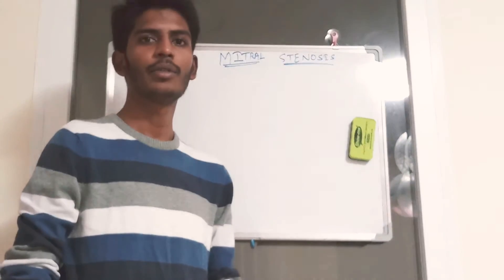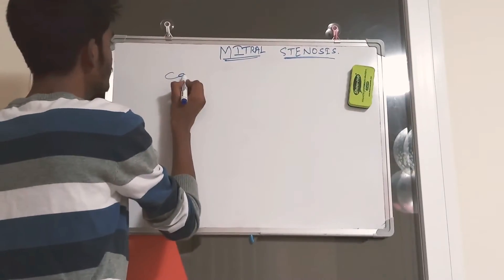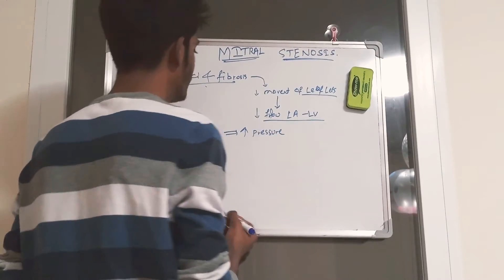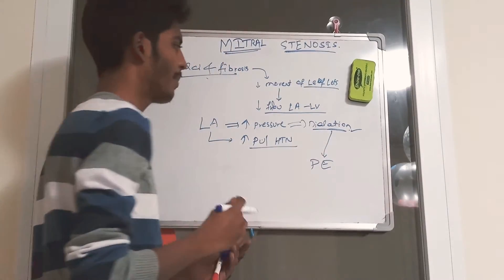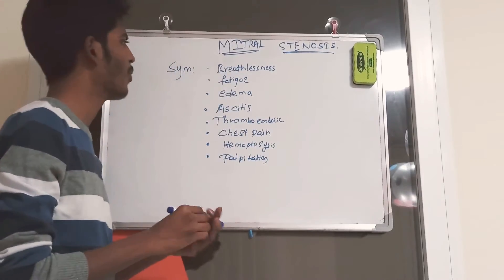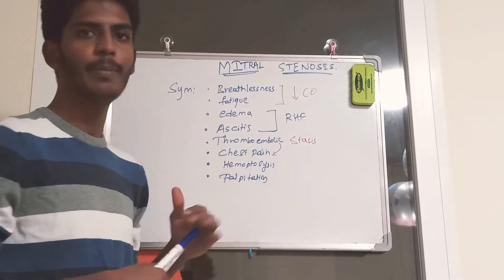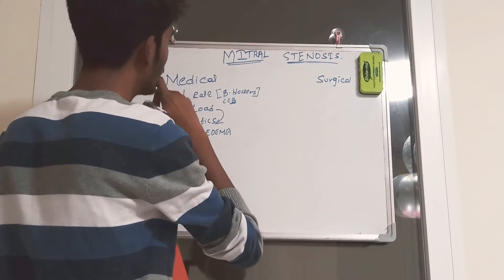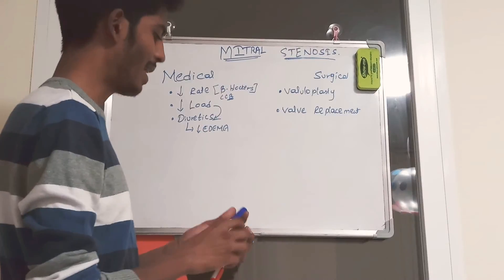Mitral stenosis.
MS causes pathophysiology and treatment explained.